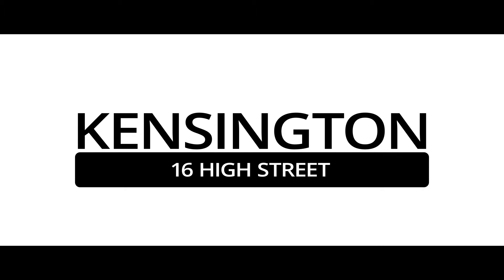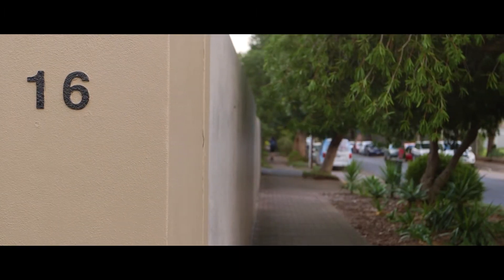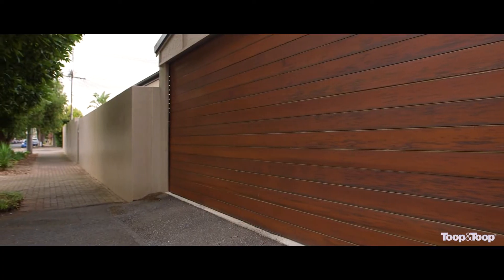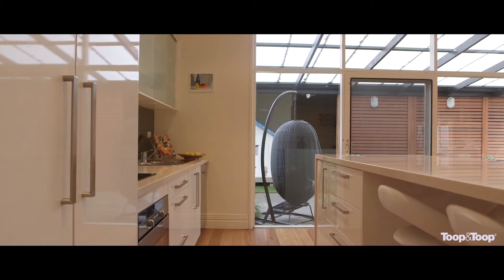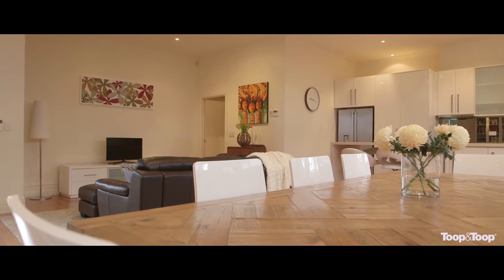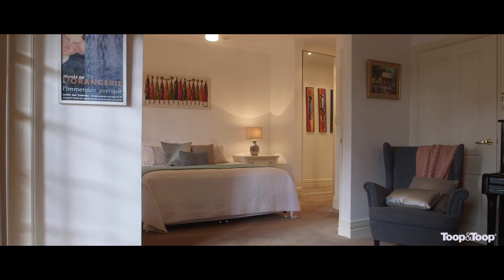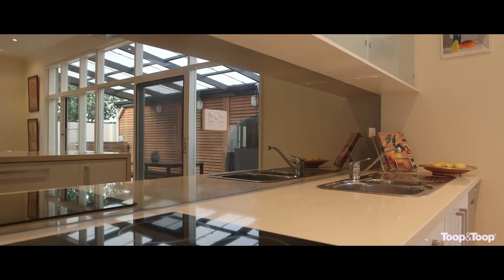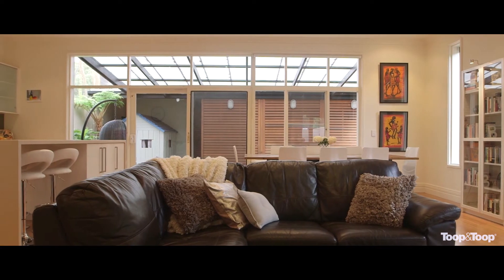16high.toop.com.au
Kensington, 16 High Street

Marie Brus | 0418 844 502